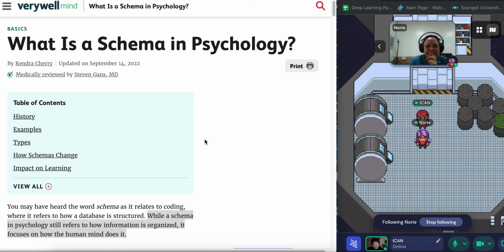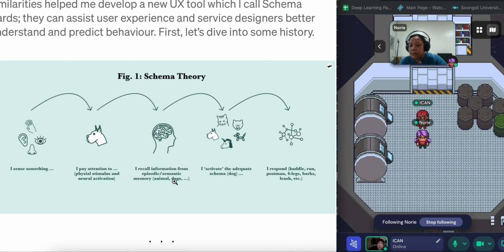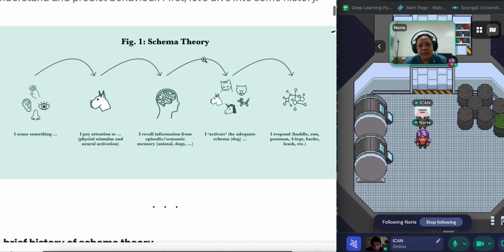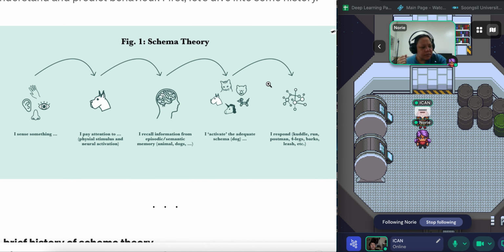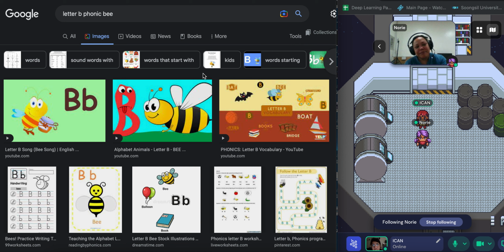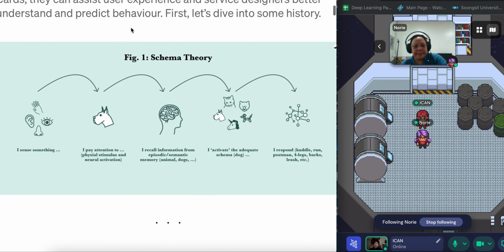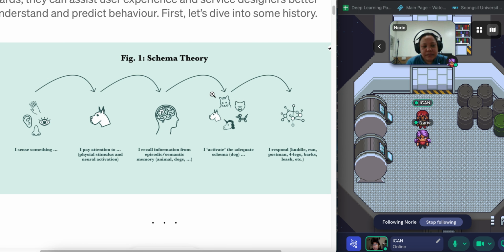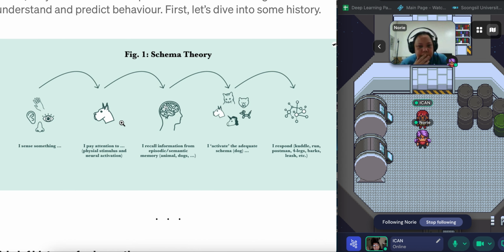Schema Theory Training